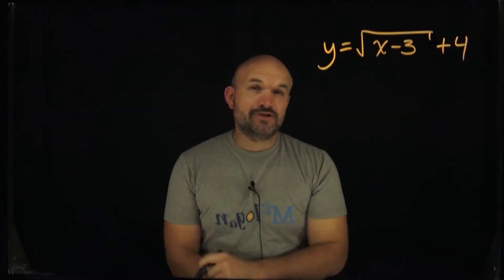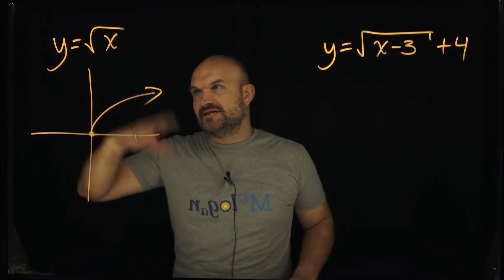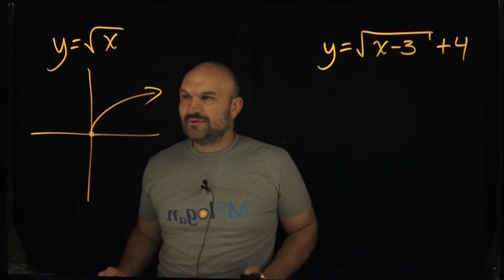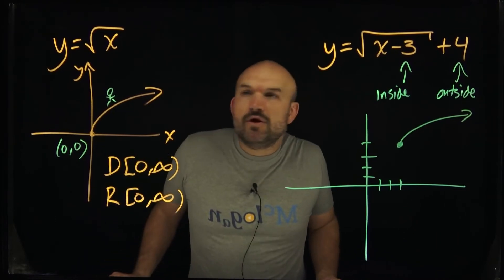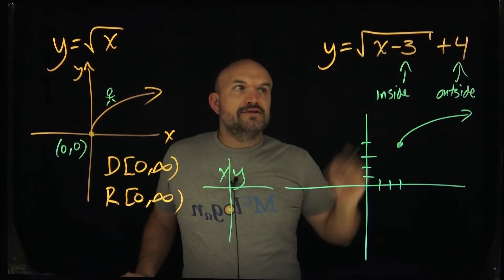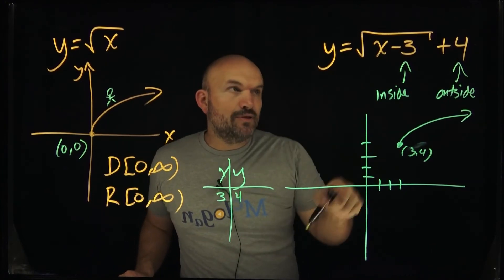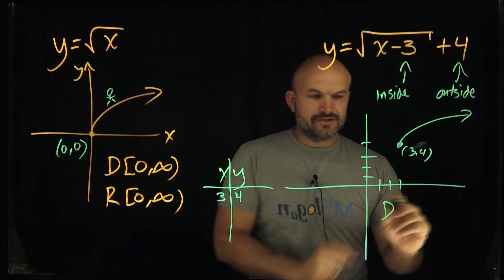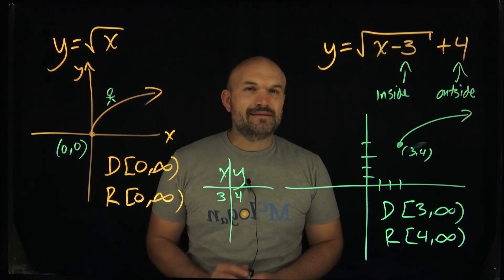Transformations Messed Up My Domain and Range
When we want to find the domain and range from a function it is helpful to know the domain and the range of the parent graph and the transformations